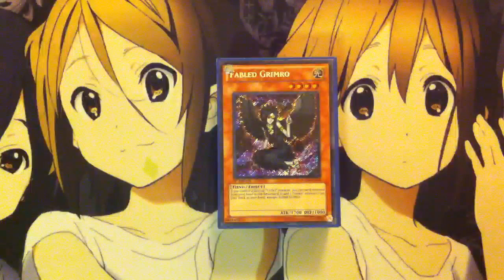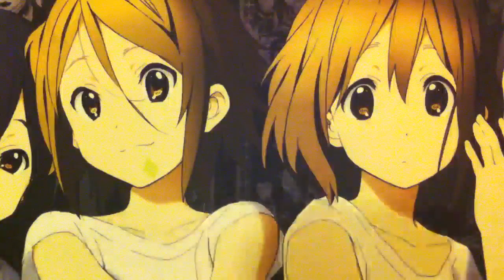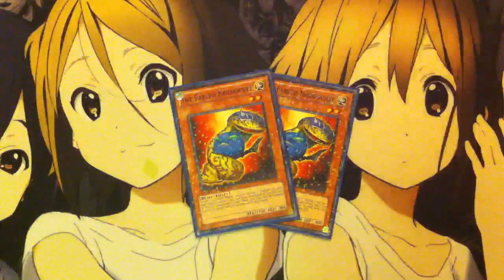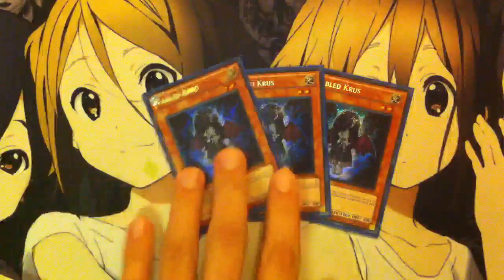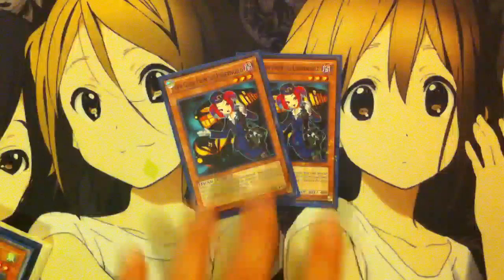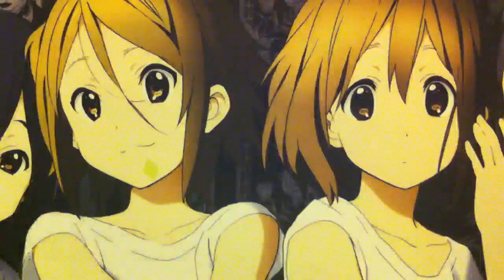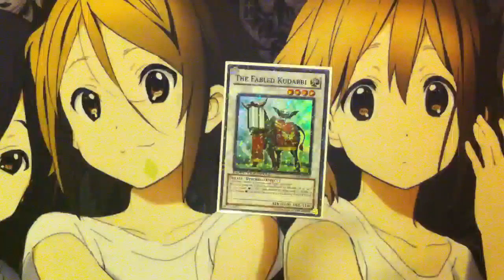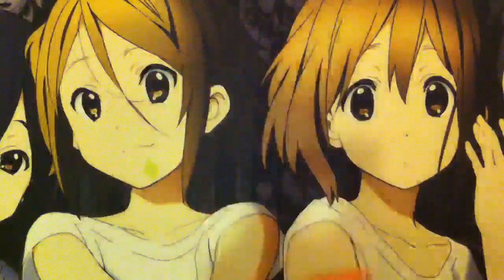My Updated Fabled Deck Profile for July 2013